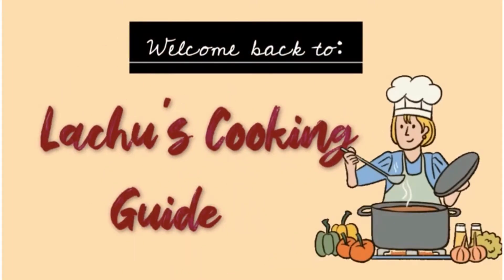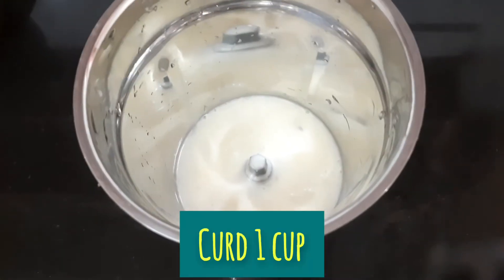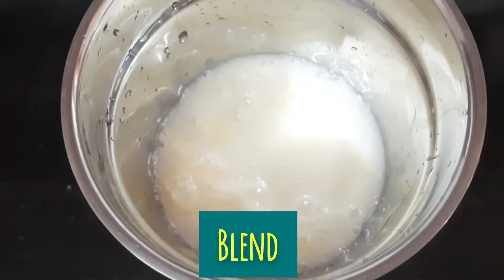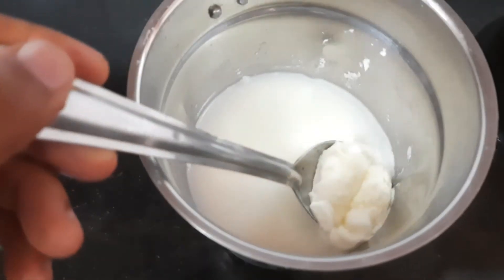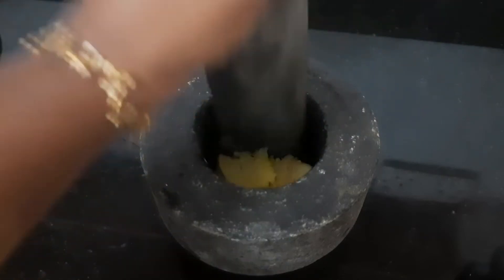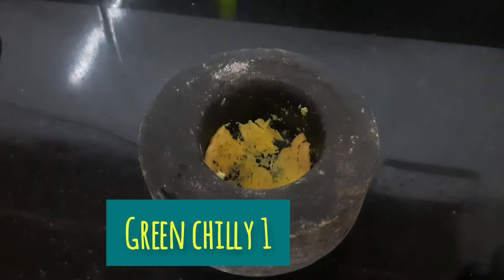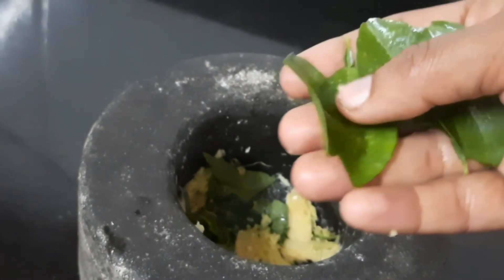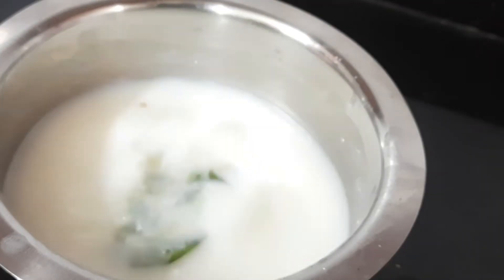വേനൽചൂടിൽ കുളിർമയേറ്റും സംഭാരം epi 229